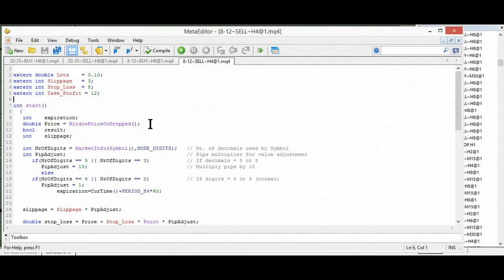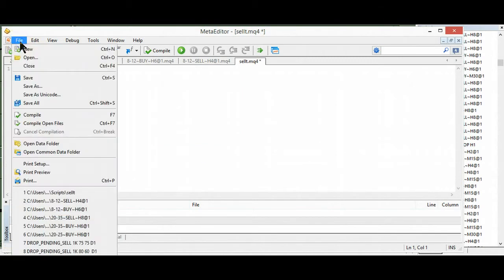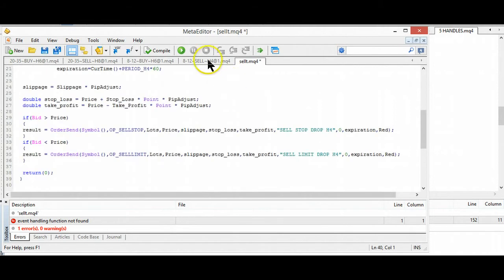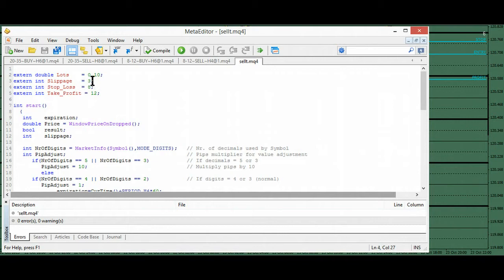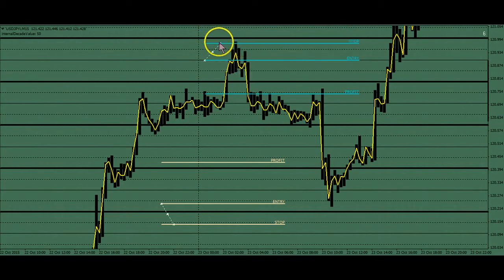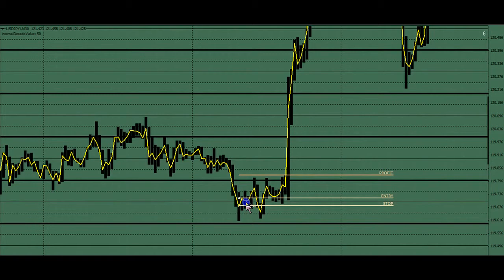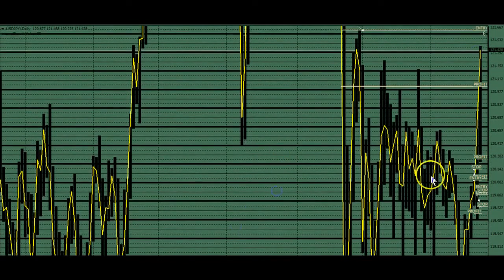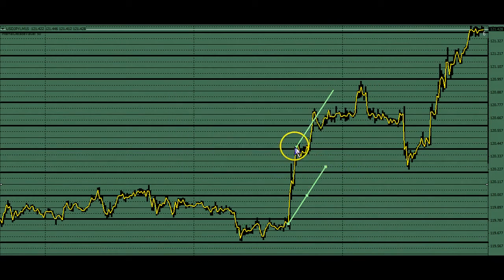MT4 Script Orders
Single Drop Style